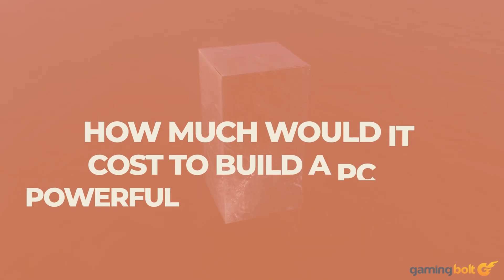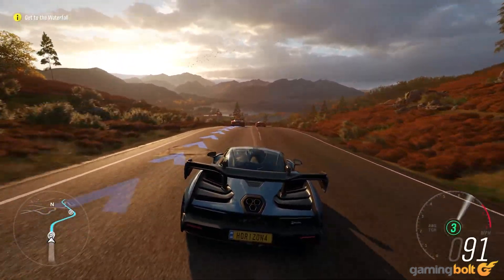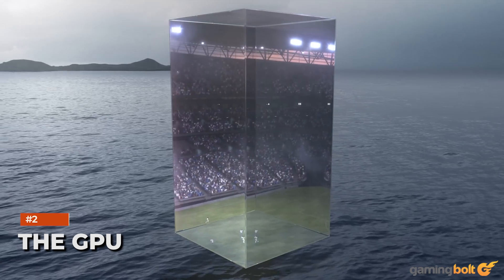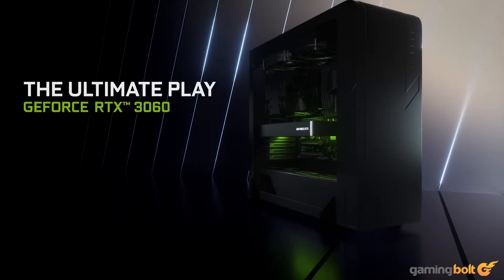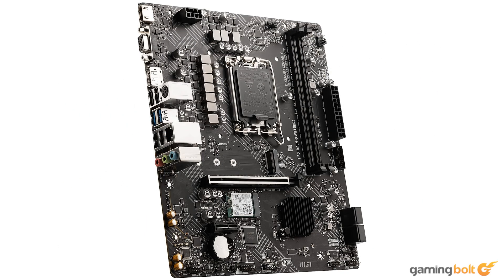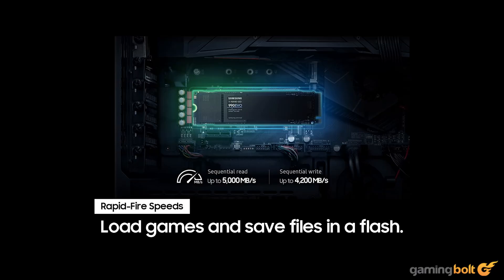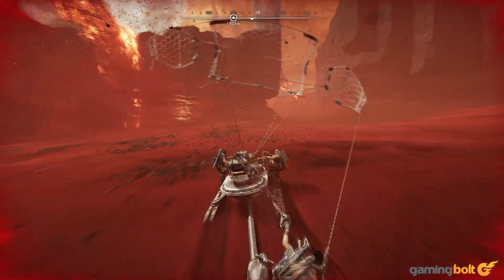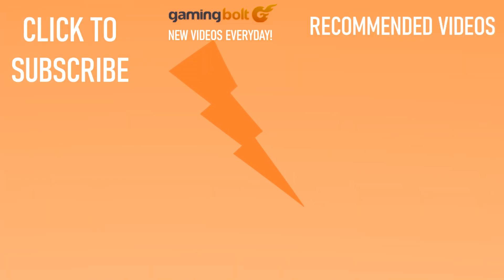How Much Would It Cost To Build A PC As Powerful As The Xbox Series X?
Microsoft’s Xbox Series X might be behind Sony’s current-gen offerings in terms of the first-party library and sales units, but due credit needs to be awarded to Microsoft’s efforts towards crafting a powerful machine that’s capable of handling high-fidelity games at 4K resolution.

It’s always an interesting thought to see how crafting a similarly specced PC would cost, and that too with brand new PC parts. With this video, we try to resolve this scenario by calculating the price of owning a comparable PC to the Xbox Series X.